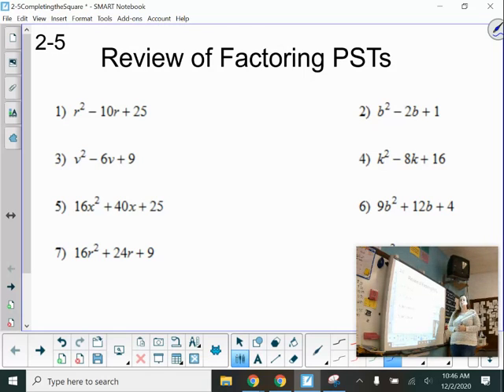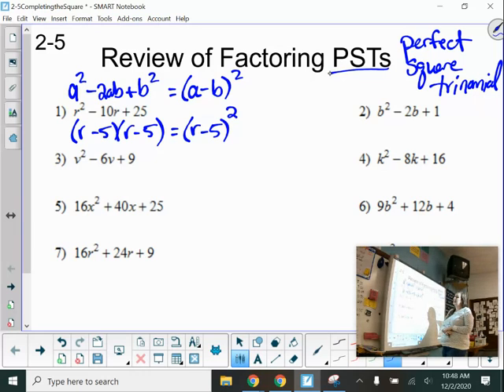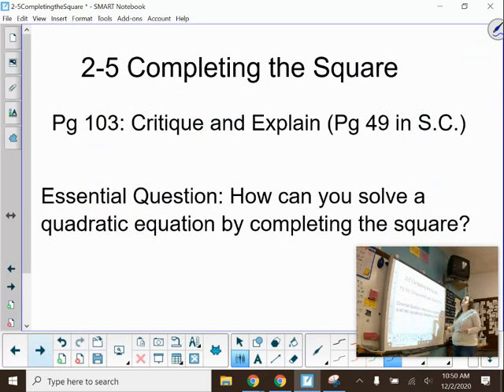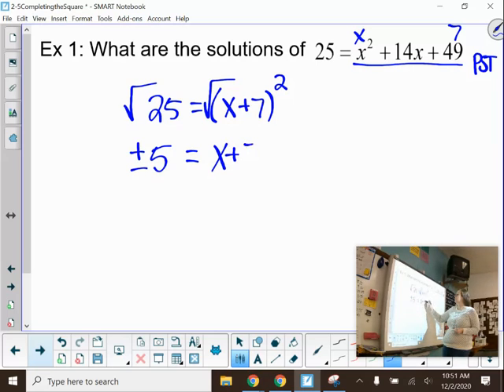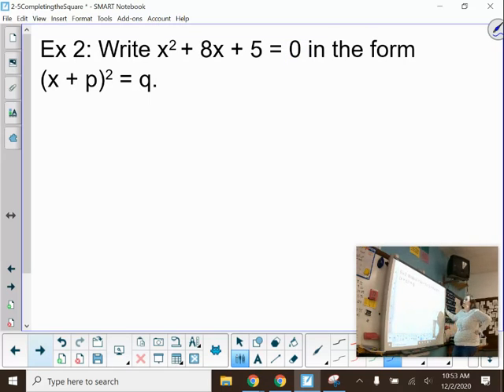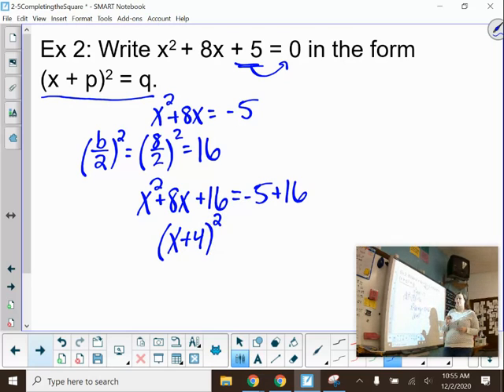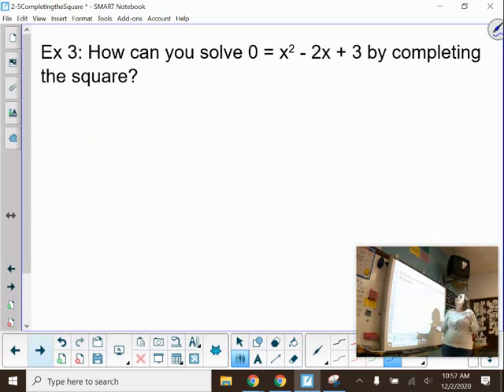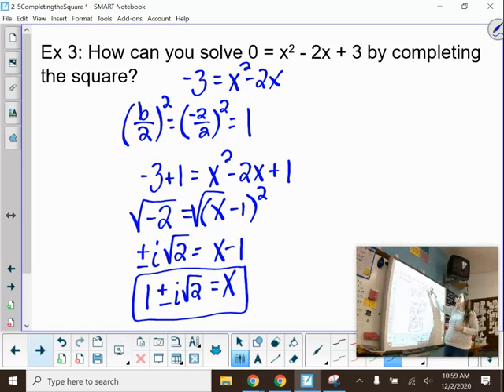2-5 Completing the Square Part 1